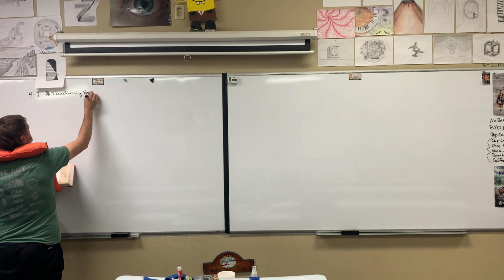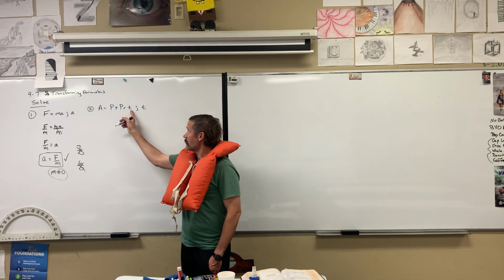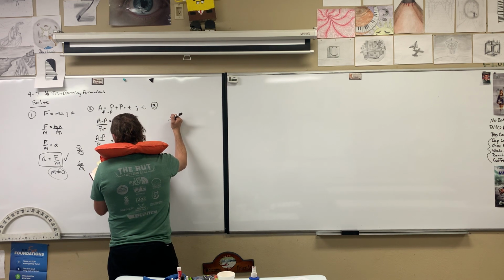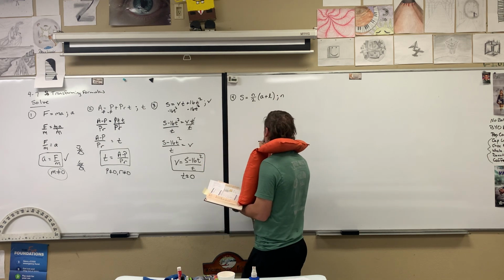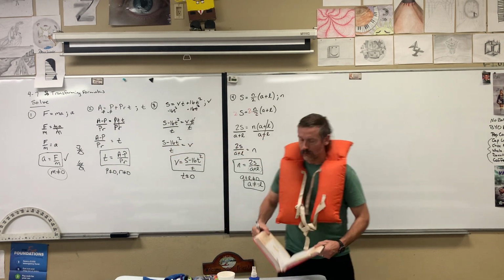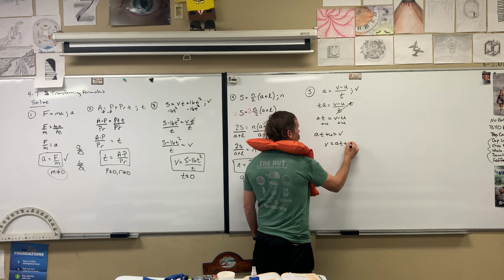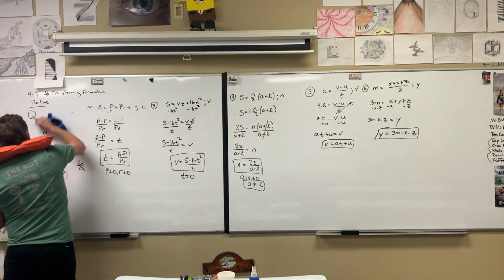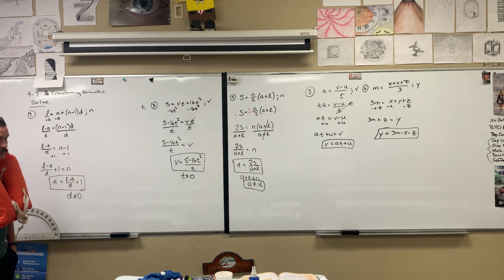Algebra 1: 4-7 transforming equations